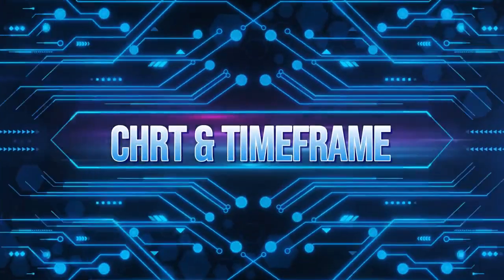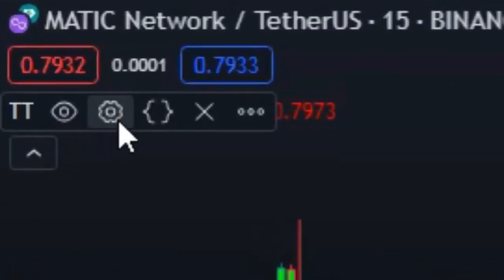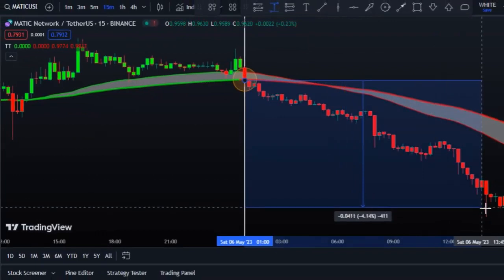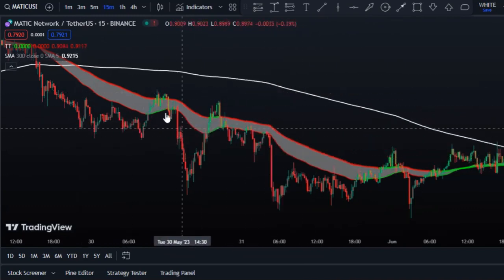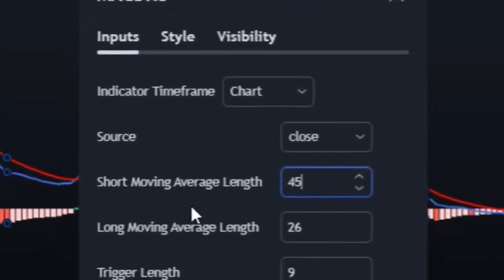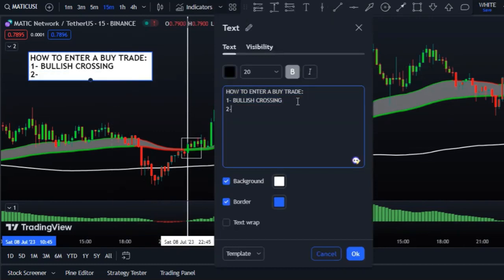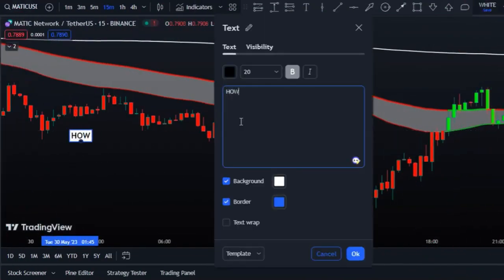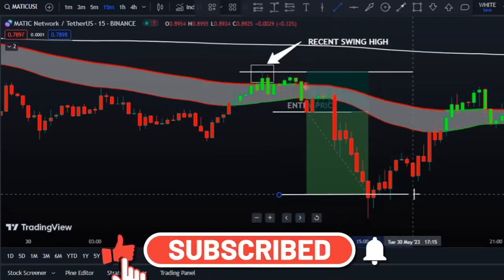Sniper Trades： The ONLY Scalping Strategy YOU'LL Ever NEED